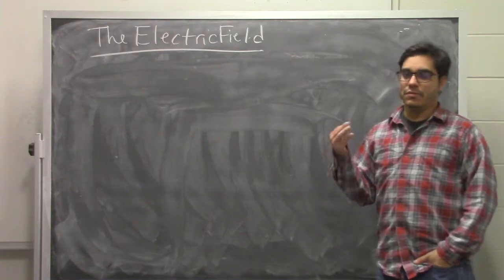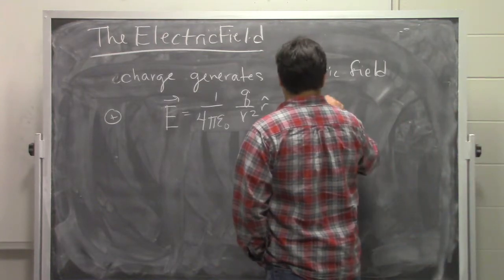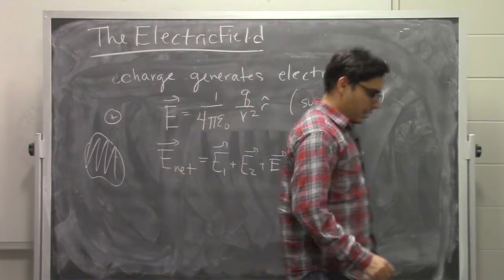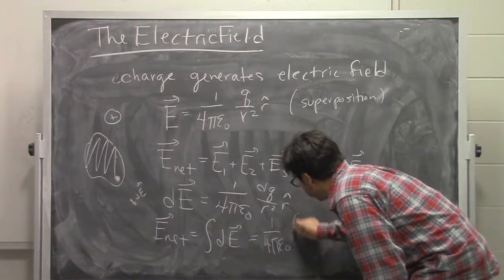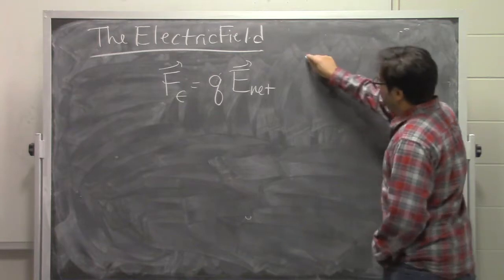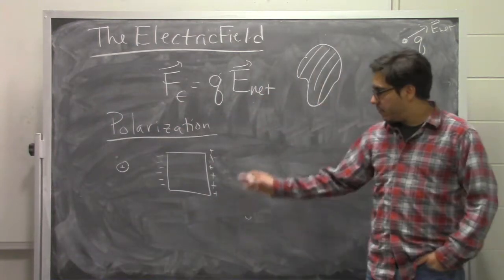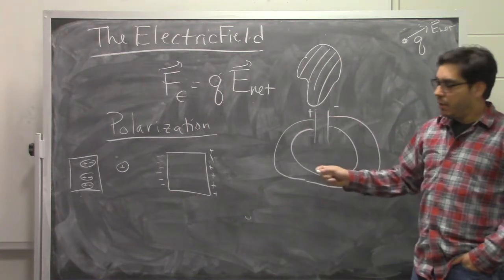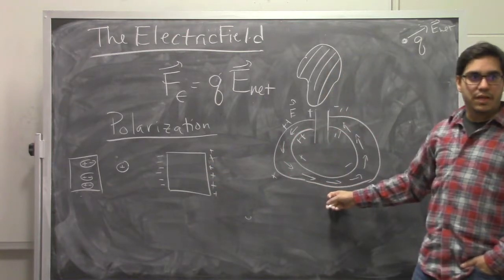EMP Cubed Video 56